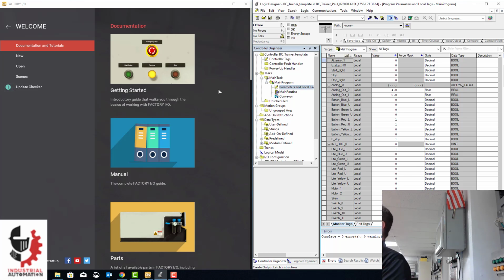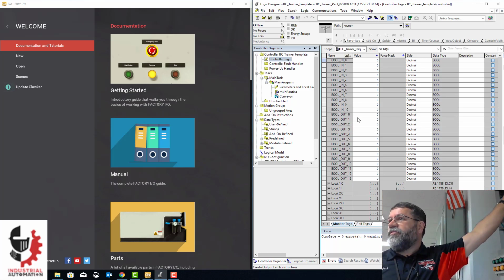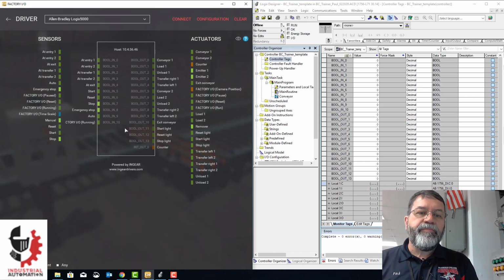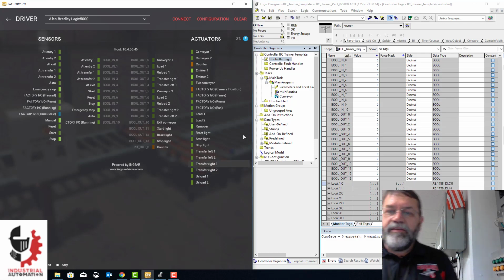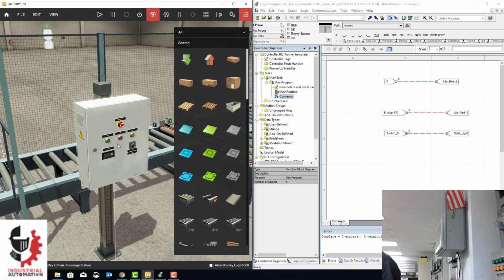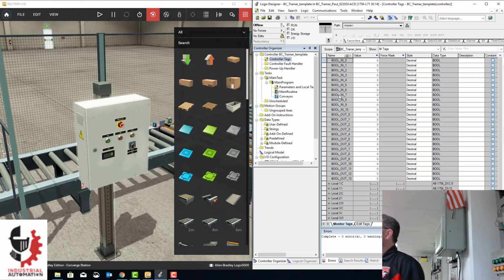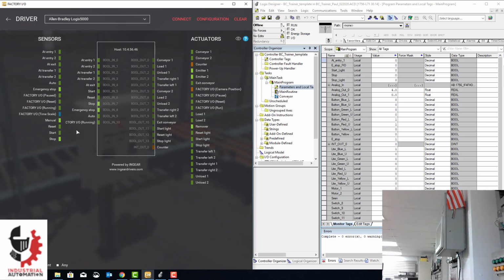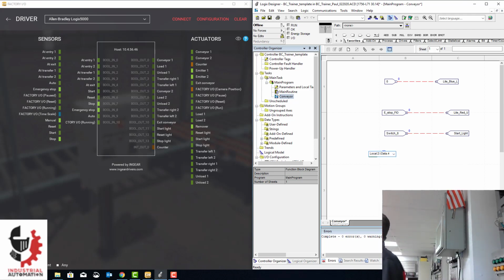Factory IO Tag Setup